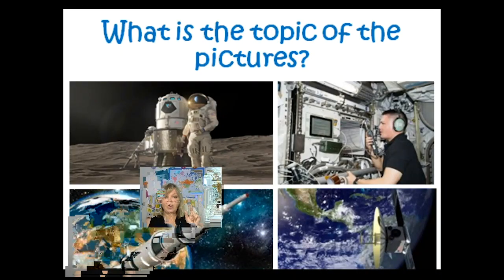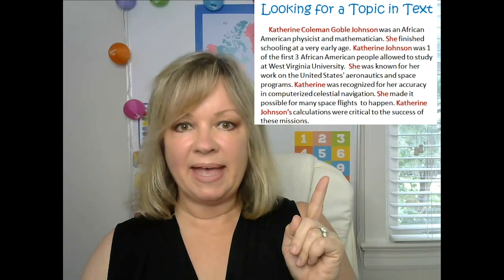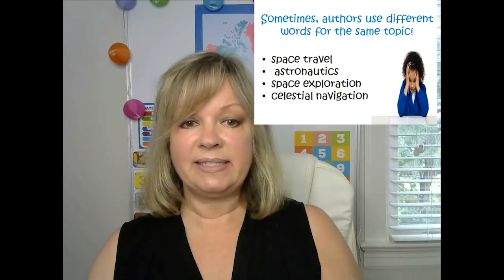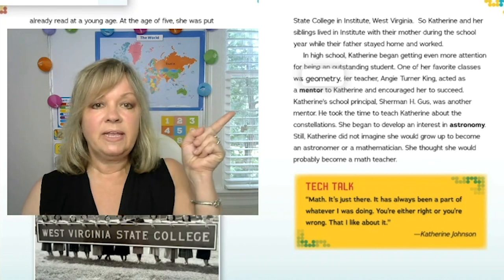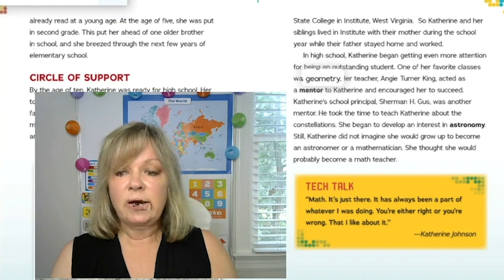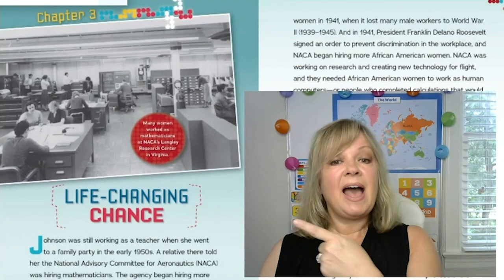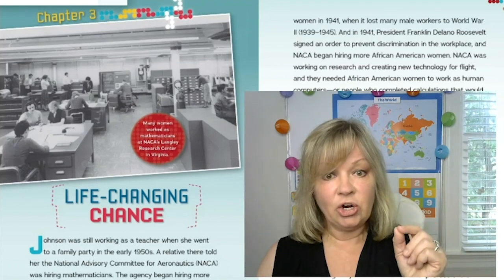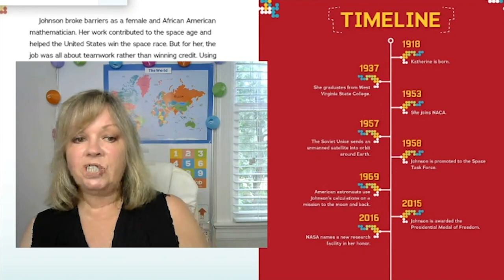HCPS On-Line: Topics, Main Ideas, & Details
Learn how to identify topics, main ideas, and details in nonfiction.